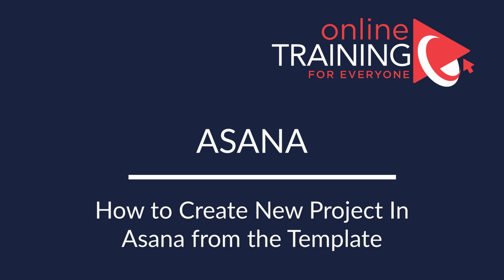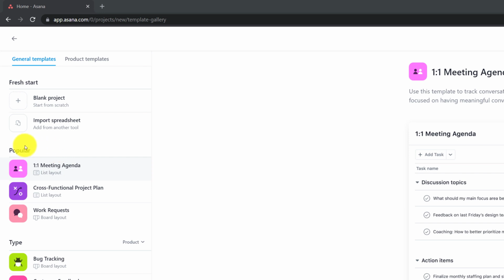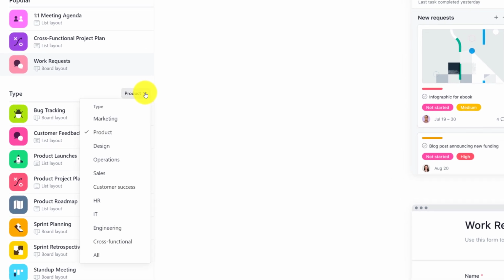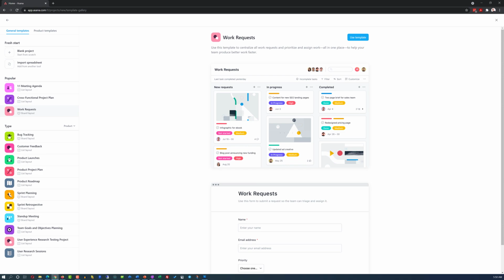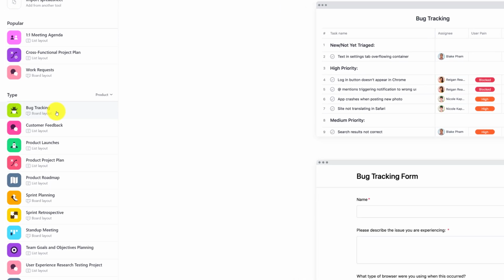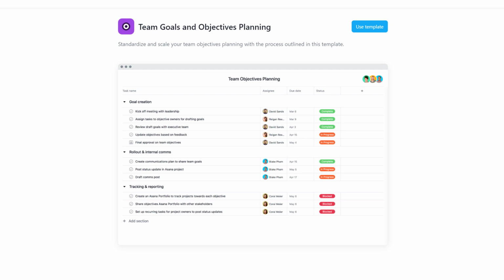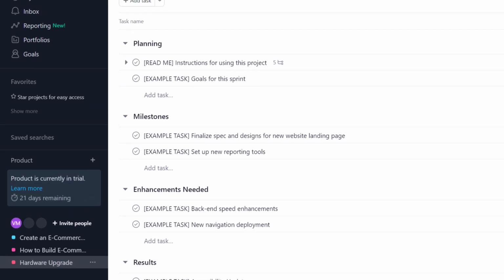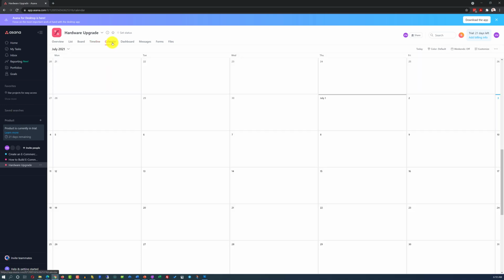How To Select Asana Template for New Project Plan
Learn how to create new Asana Project using available templates and all different considerations that go into it in this quick tutorial.

In this Video:
How to Create New Project in Asana From Existing Template 00:00
New Asana Project Considerations: When to Use Asana Templates 00:41
Types of Project Templates Available in Asana 1:02
Asana Project Management Terms and Definitions 2:30
Adding Asana Project Details Metadata 04:26
Different Project Views available in Asana 05:20
Creating Organization Template in Asana 06:10

This training content may contain the trade names or trademarks of various third parties, and if so, any such use is solely for information, editorial and illustrative purposes only. All product and company names are trademarks(TM) or Registered(C) trademarks of their respective holders.

The commercial use, reproduction, modification, storage in a retrieval system or retransmission, in any form or by any means, electronic, mechanical or otherwise of the training content, for reasons other than personal use, is strictly prohibited without prior written permission from Online Training for Everyone LLC.